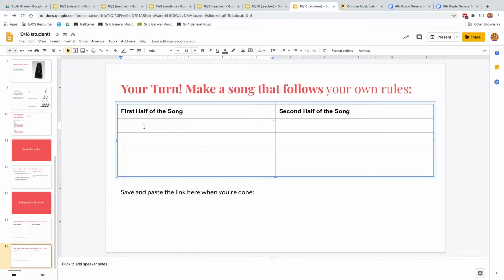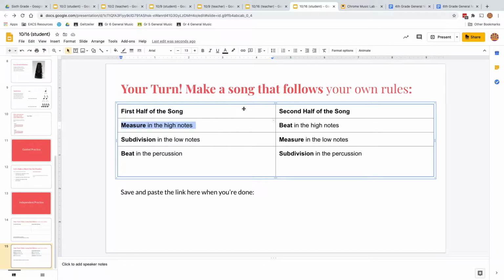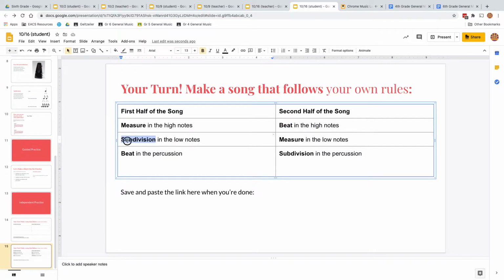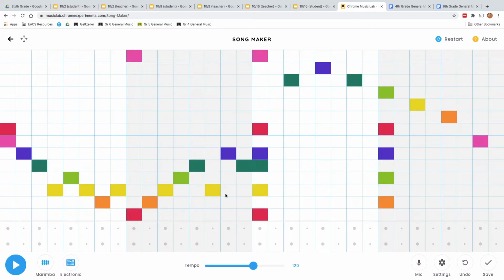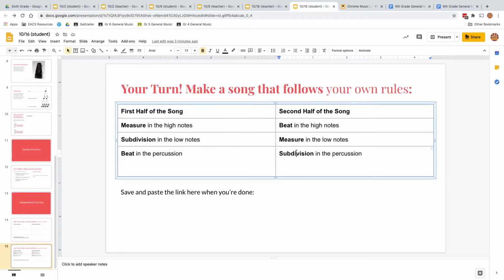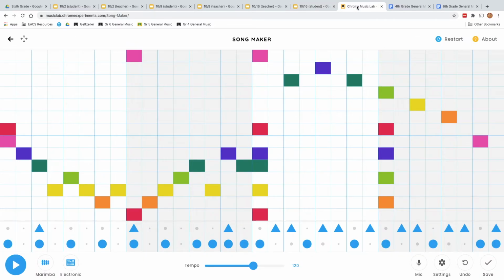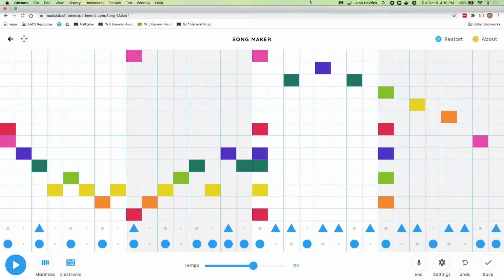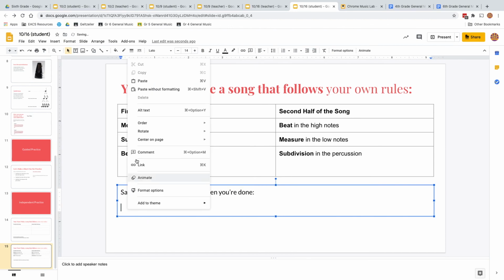Measure, Beat, and Subdivision Creation in the Music Lab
This video is about Measure, Beat, Subdivision Activity